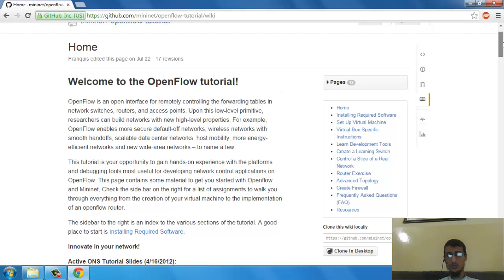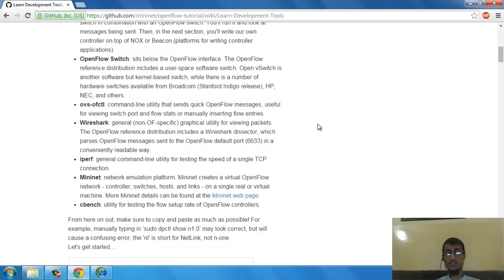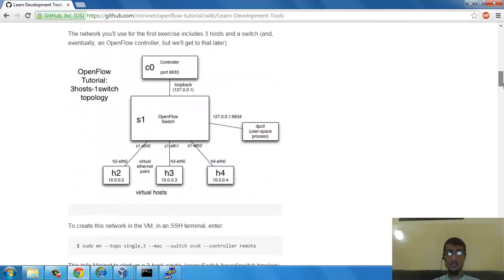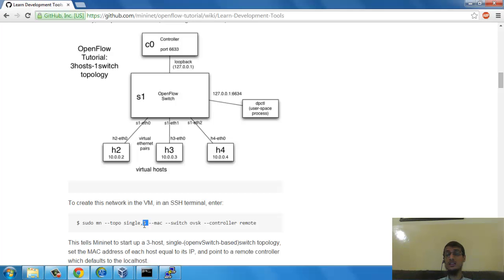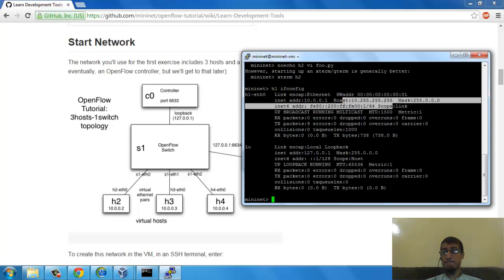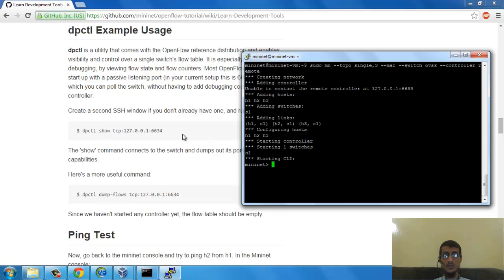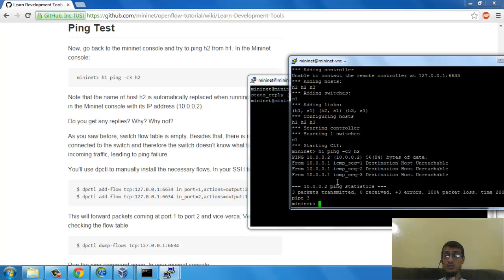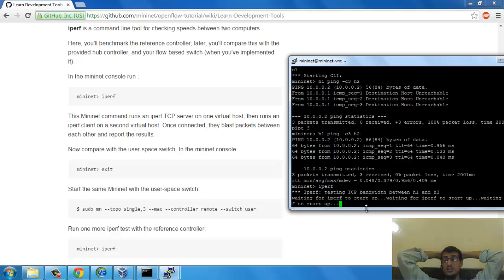Mininet Basics Tutorial - Essentials You Need to Know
If you are new to SDN and Mininet and don't know where to start, then this video is for you.